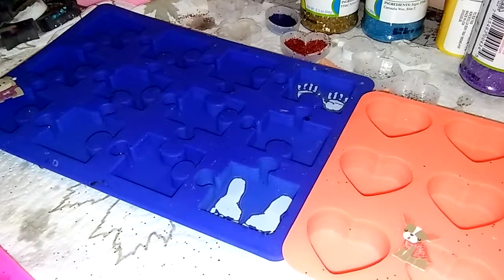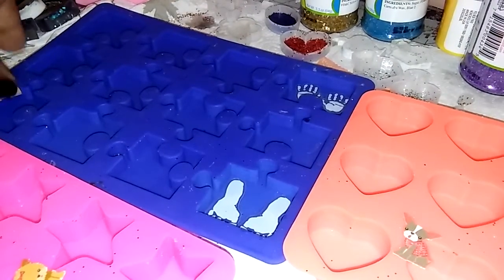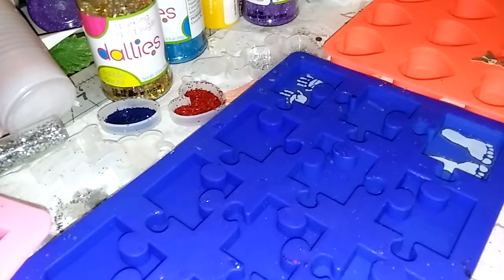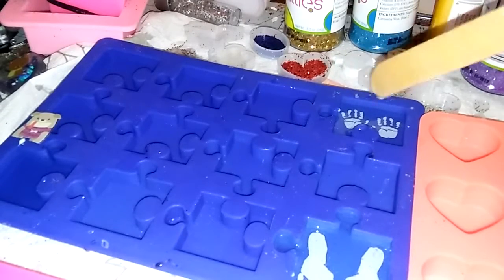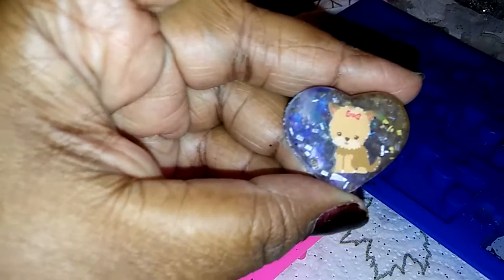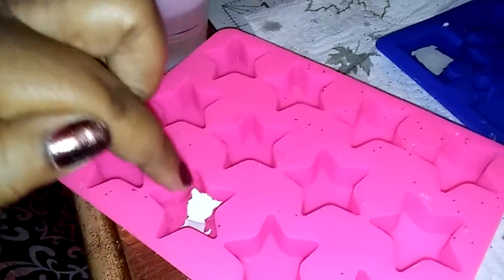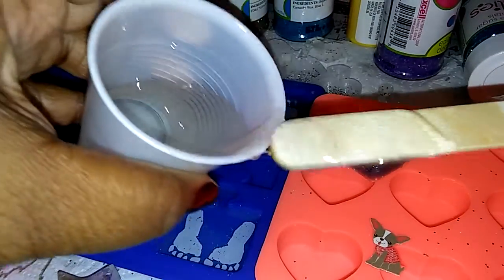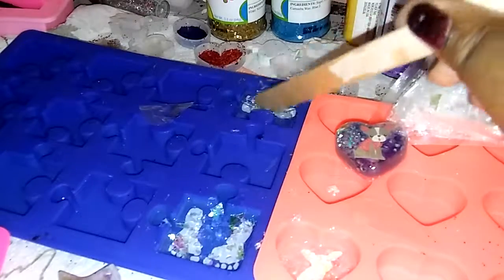How to add candy to resin tutorial part 1